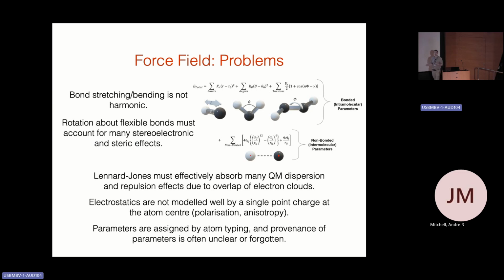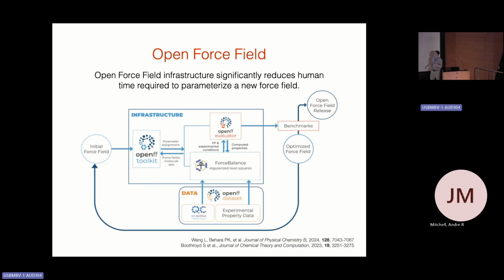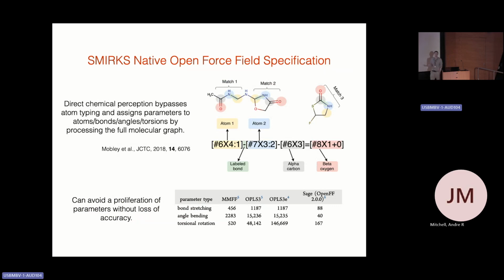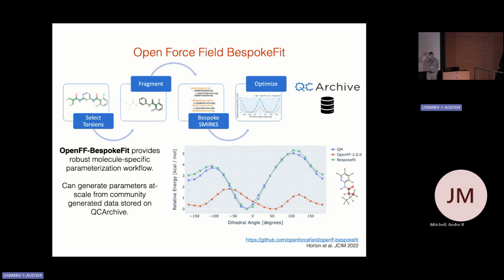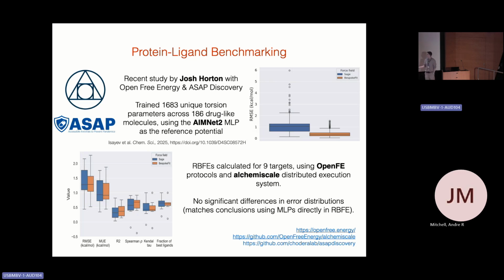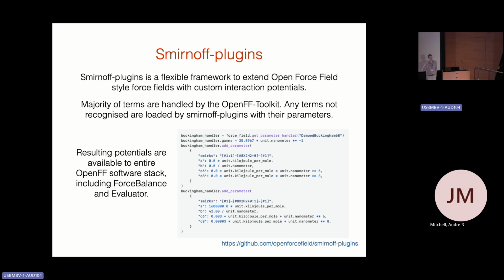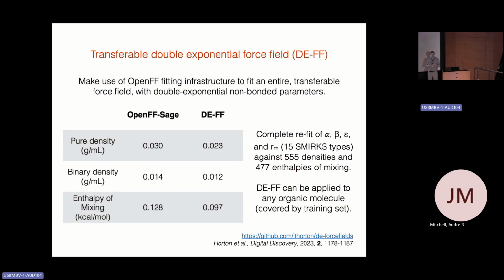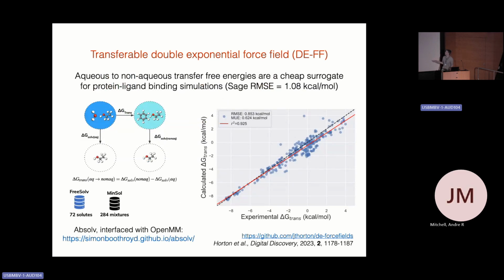FEW 2025 Day 1: Daniel Cole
Title: A transferable double exponential force field for condensed phase simulations